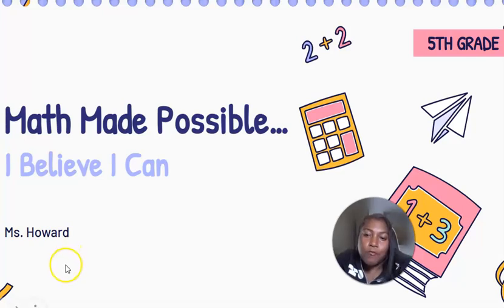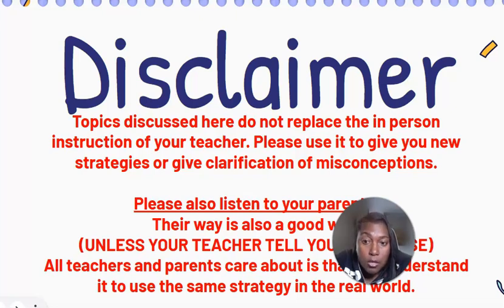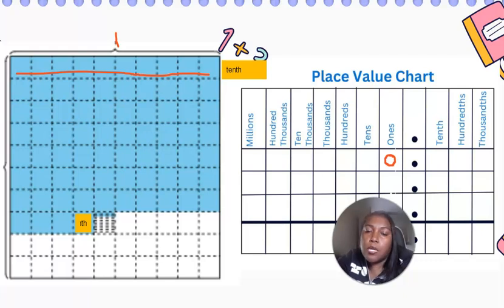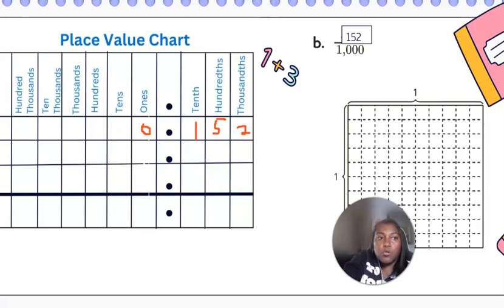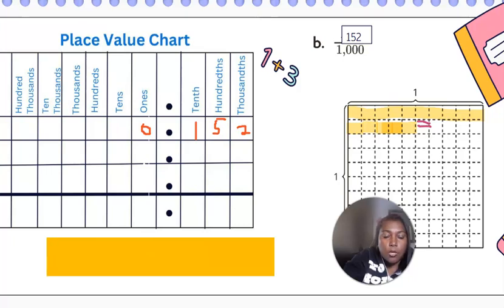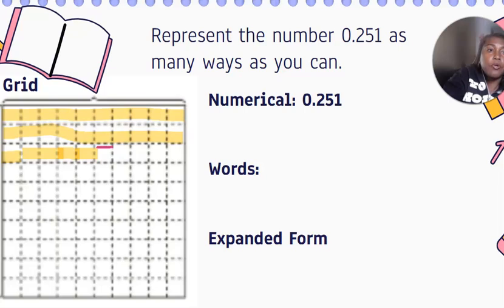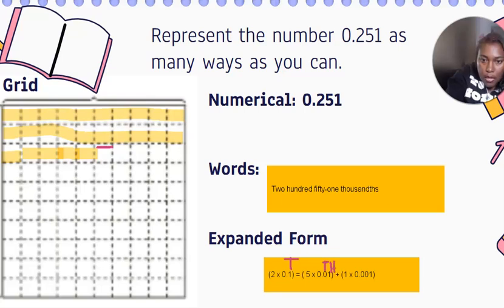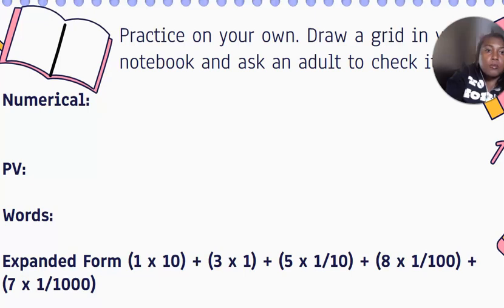Illustrative Math Unit 5 Lesson 3 Summary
📚 Review how to write decimals in expanded form all the way to the thousandths place! This step-by-step guide breaks down the process clearly, helping you understand place values and improve your math skills. Perfect for students, teachers, and anyone looking to master decimals. Watch now and boost your confidence in math!